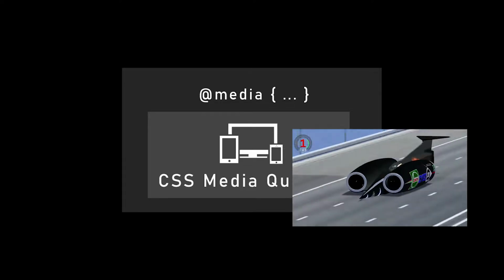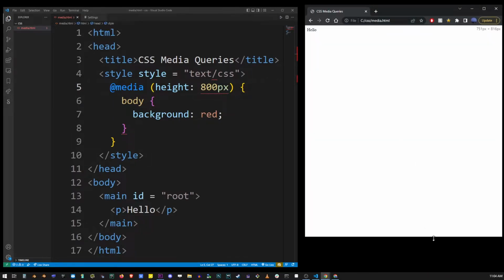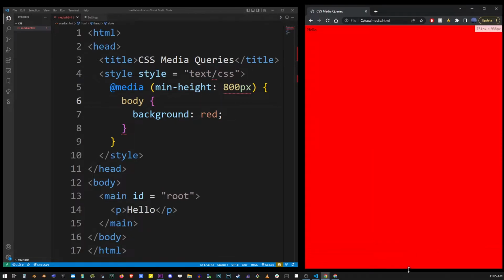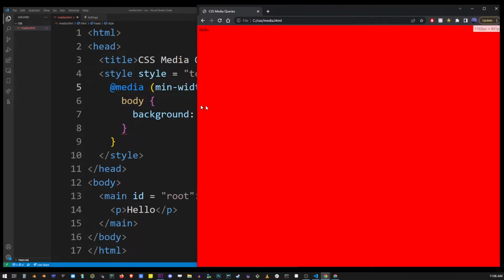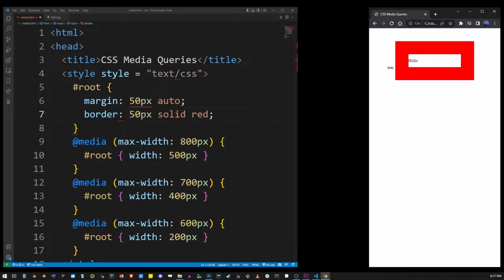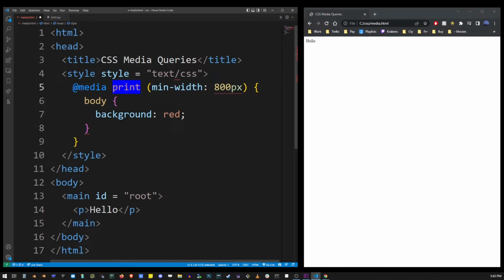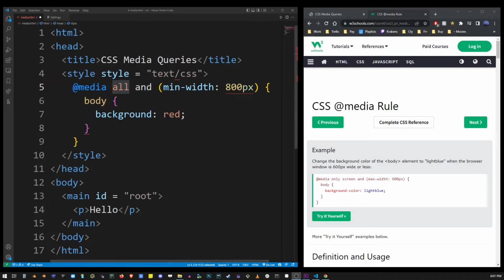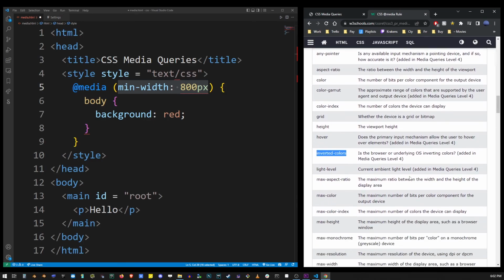CSS Media Queries Min and Max (how to use)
00:00 how to use css media query min and max height / width
00:15 the basics of css media queries @ media keyword (changing body background color example)
00:30 adding conditions to a media query (height 800 px example)
01:08 css media query min-height example
01:20 css media query max-height example
01:36 css media query max-width example
01:48 css media query min-width example
02:14 combine and use multiple media queries
03:08 print screen all examples
04:03 css media query conditions parenthesis